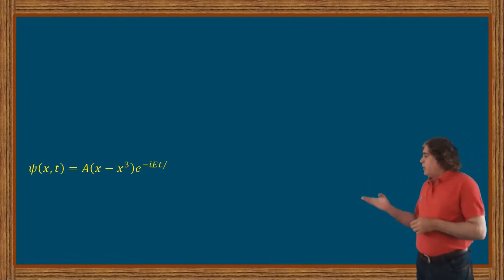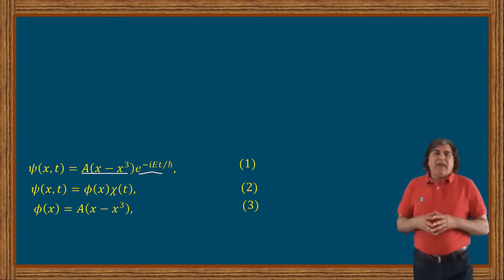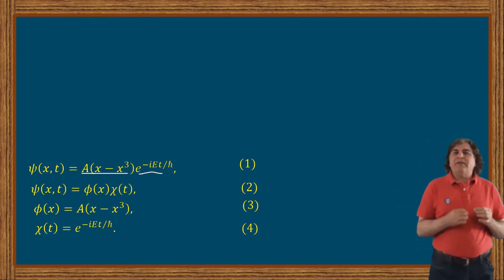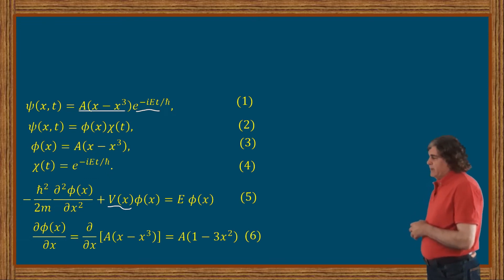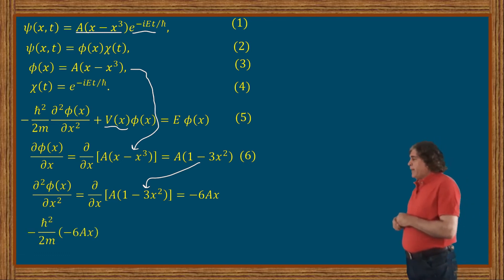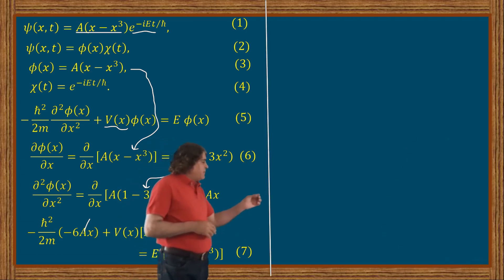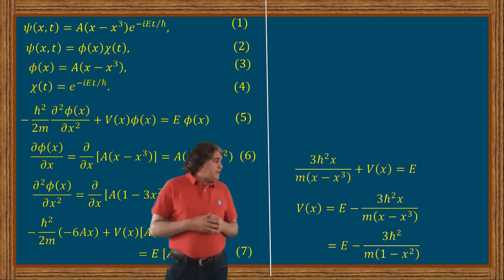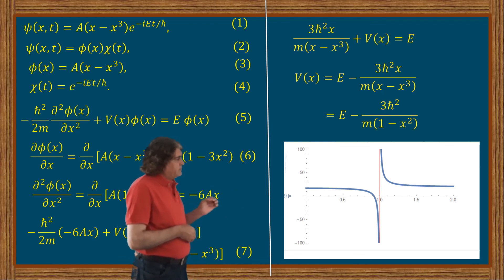Finding potential from wavefunction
Finding potential from the wavefunction of quantum particles. Calculating potential from wavefunctions. Solving Schrodinger wave equation for potential.